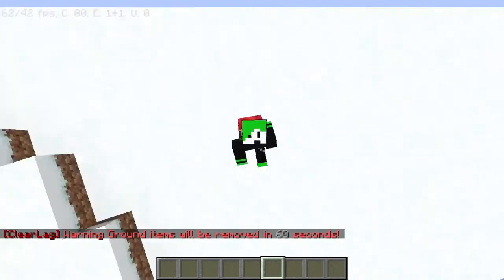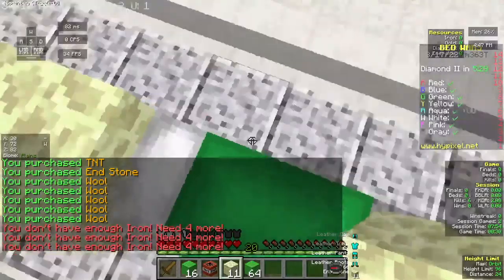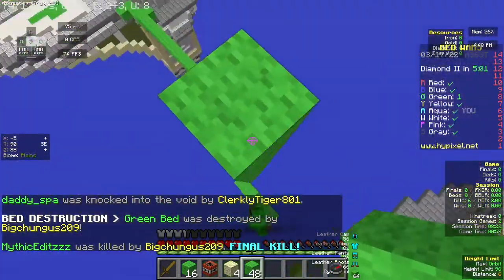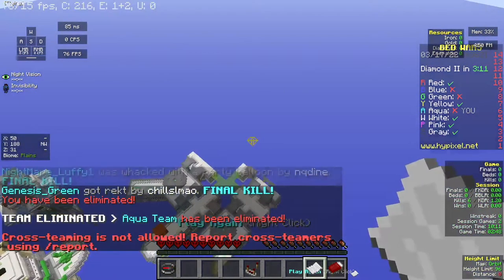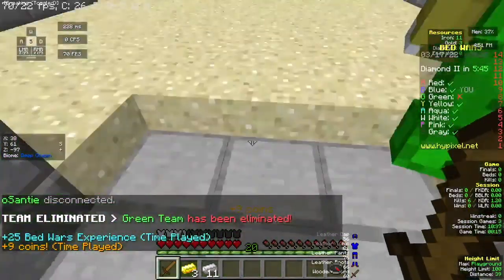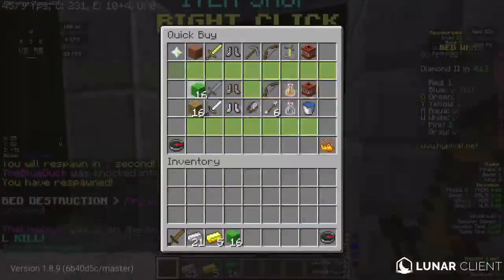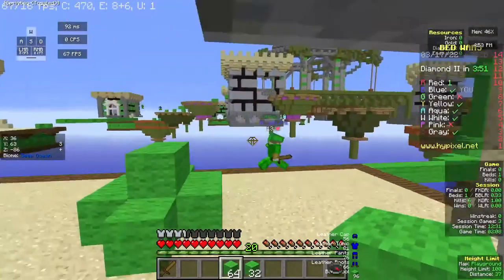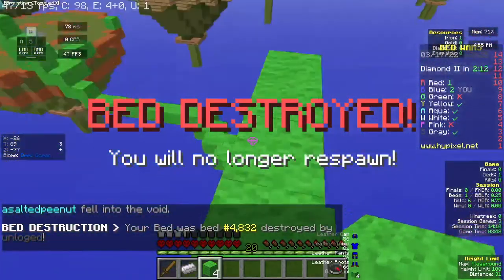Happy St. Patrick's Day! | BedWars But Everyone is Green!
Hello everybody! Welcome back to another GenesisGreen video! Today we play BedWars with a texture pack that makes every team green! I hope you enjoy! I appreciate the feedback and support. Happy Saint Patrick's Day!
JOIN THE MINECRAFT SERVER:
Play on the latest versions of Java and Bedrock Edition!
IP: GenesisGreen.aternos.me
Port (Bedrock Only): 52338
Random tags you can ignore if you feel like it:
itzgreen itzgreenforever green roblox Minecraft sonic Mario super mod modding sprite sprites hedgehog movie Luigi among us emerald song Steven universe the owl house cover hack rom genesis Sega Nintendo mojang Microsoft playstation Sony switch Wii U 3ds wii virtual boy gamecube n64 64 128 SNES super entertainment system NES ps5 ps ps5 ps3 ps2 ps1 psx psp psvita vita one 360 series x game gear video dreamcast Saturn master system console online chrome Firefox opera gx brave iMovie edge chromium vivaldi safari shy guy studios Friday night funkin boyfriend girlfriend pico funk daddy dearest mommy mearest senpai monster lemon demon spirit bopeebo fresh dadbattle dad battle spookeez south Philly nice blammed satin high cocoa eggnog winter horror land roses thorns ugh guns stress week 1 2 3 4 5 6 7 tankman sarvente ruv selever mid fight masses parish worship sarvodila zavodila gospel Casanova selever whitty vs lo-fight lo fight overhead ballistic hex hello world ram dunk glitcher encore sky bfswifeforever wife forever wife-forever manifest garcello smoke em out struggle headache nerves release fading kapi wocky beathoven mr game and watch flat zone hairball nyaw bed wars murder mystery gartic phone party carol roll body boogie monika high school conflict bara no Yume your demise your reality doki doki literature club